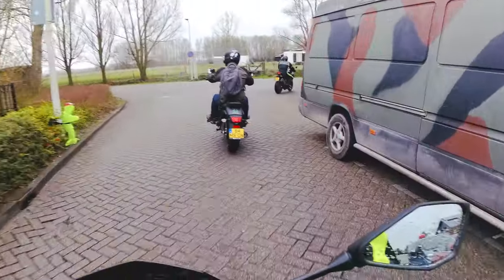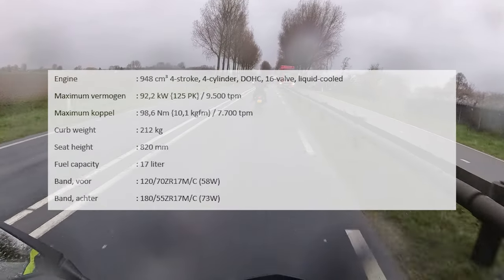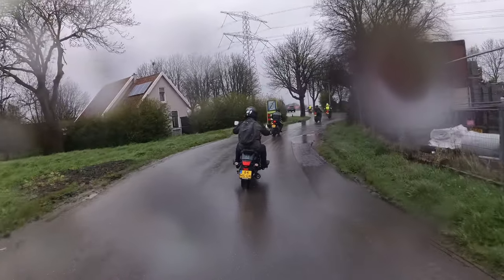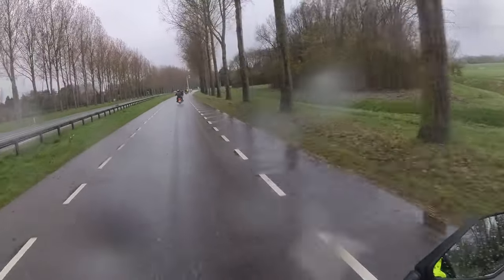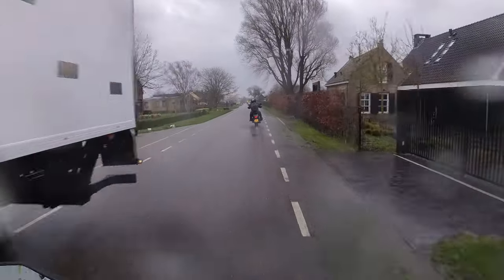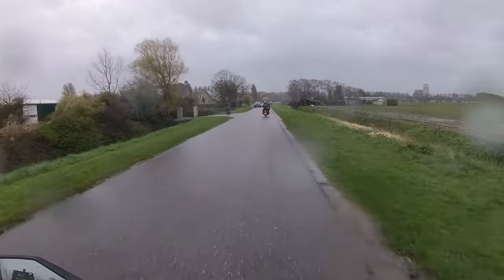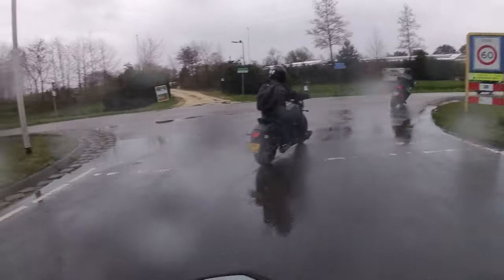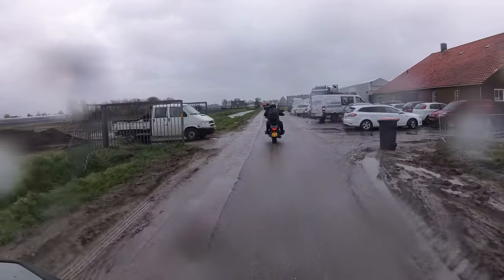Is the Kawasaki Z900 a good choice?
In this motovlog, I will be taking out the Kawasaki Z900 for a ride during the Kawasaki Promo Tour at Motoport Rockanje, This naked bike has a 948cc engine, but is it a bike worth looking at. The weather during this ride wasn't the best you could wish for, it was raining and very windy, how does the bike handle these kind of circumstances?

What do you think of the Z900 from Kawasaki?

Do you want to test ride one of the new models from Kawasaki and are you living in the Netherlands, check out the links below to find out if and when Kawasaki will be on Tour at your local dealer.

Music from Uppbeat (free for Creators!)